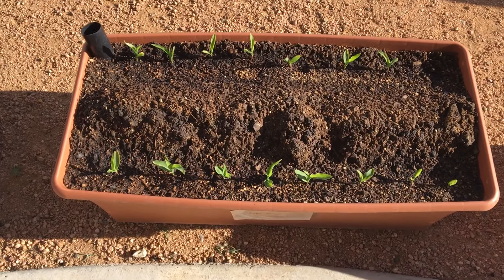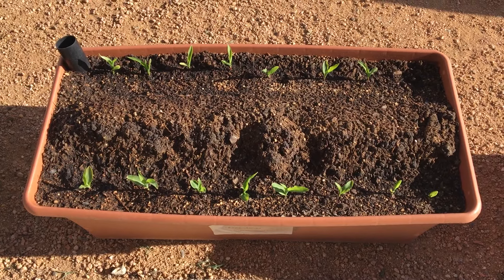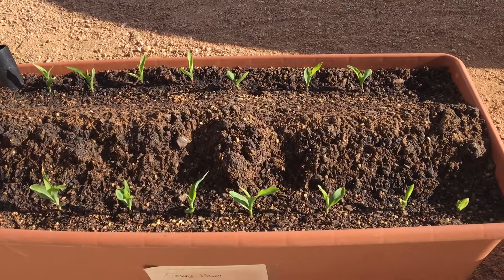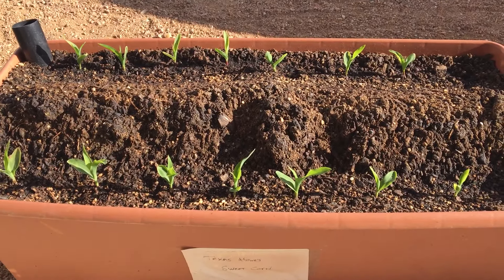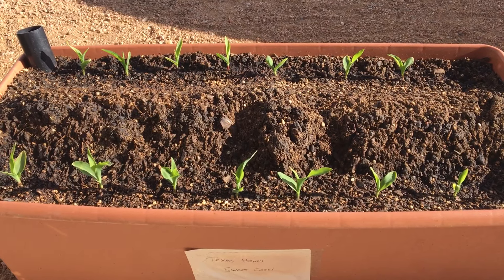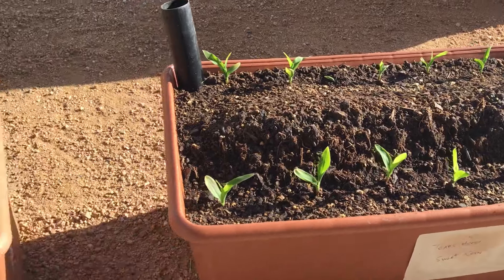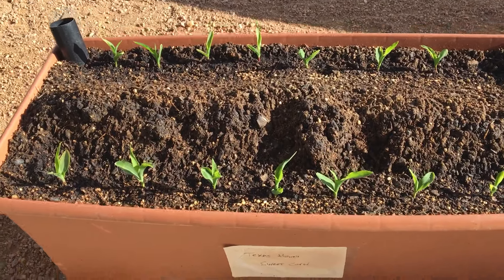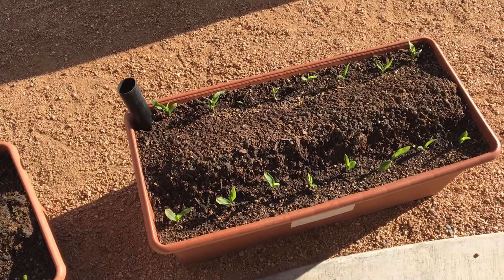How to Grow Corn in a Container!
Growing Corn in a container couldn't be any easier! In this short video we'll show you how to grow 16 corn plants in a 2' X 3" container.